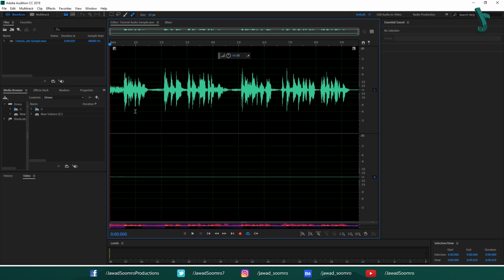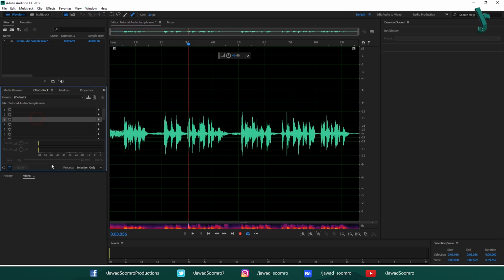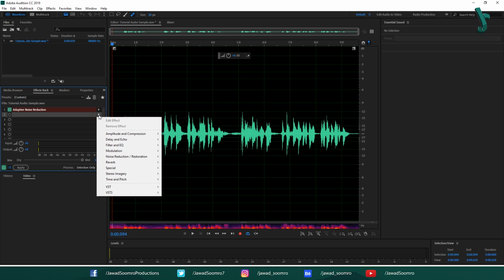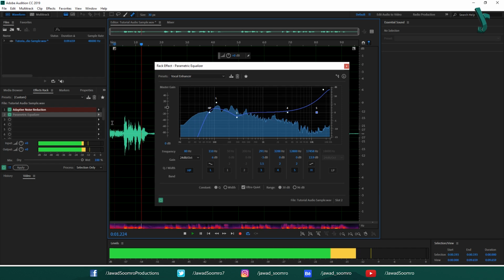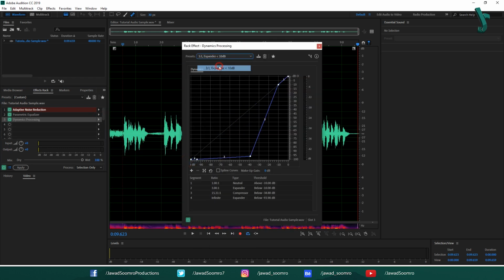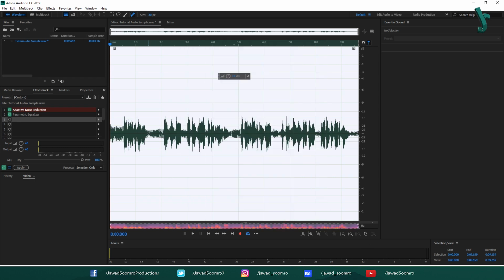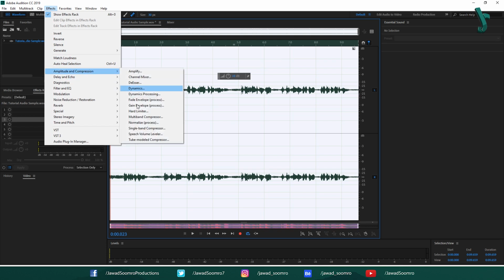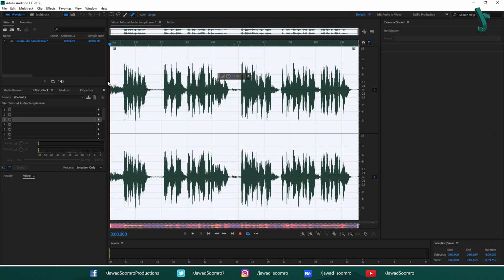How do I make my recording sound professional on Audition?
In this tutorial, I'll be teaching you how to make your voiceover sound professional like the studio.

I'll show you how to import our sample files and make them sound as good as possible, then I'll use Audition's built-in effects and other tools to enhance our recordings. I'll also show you how to export them successfully so that they can be used in other programs like Premiere Pro or Final Cut Pro.

I hope this video helps answer any questions you might have about voiceover recording using Audition.

🕘 Timestamps ►
00:00 Final Result
00:18 Introduction
01:06 Step 1 - Convert Audio Sample from Stereo to Mono
01:24 Step 2 - Using effect rack panel for adding the effects
01:55 Step 3 - Adaptive Noise Reduction/Restoration
02:56 Step 4 - Filter and Eq, Parametric Equalization
04:58 Step 5 - Dynamic Processing
05:56 Step 6 - How to normalize the audio? What does it do?
06:50 Step 7 - Convert Audio Sample from Mono to Stereo
08:30 Audio Results with and without the effects

Frequency bands adobe audition
neighboring frequencies in waveform
pinpointing the bands in the audio waveform
why do we need to normalize the audio
why should we use equalization audio effects
Why should we use dynamic processing
Vocal enhancer
Adobe Audition effects rack panel
Adobe Audition Shortcut keys
Audition tips and tricks
Adobe Audition favorites
how to edit audio
what skills do audio editors need?
What are the features of audio editing software?
How do I edit an audio recording?
How can I edit audio in PC?
What are the basics of audio editing?
Where do you edit audio?